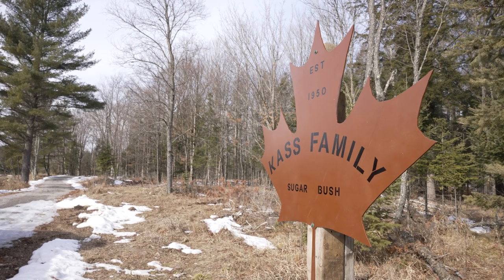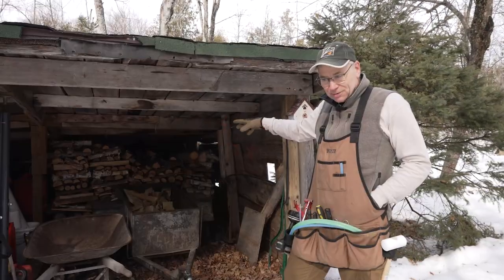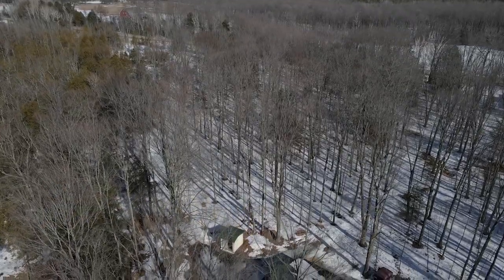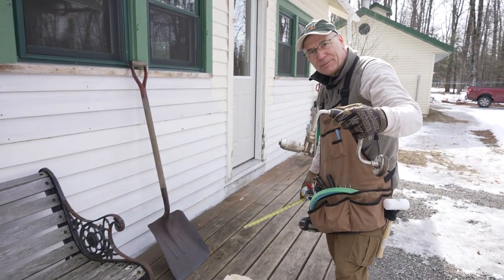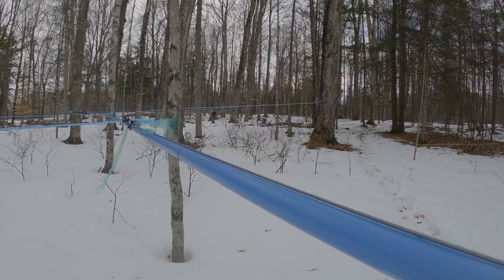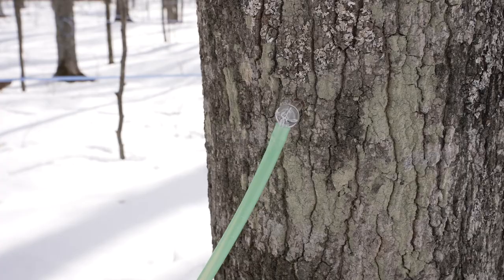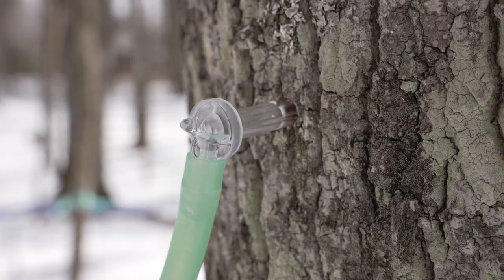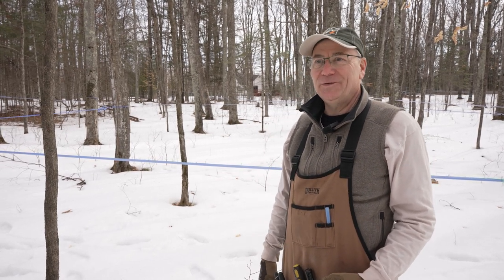DISCOVERING | Tapping Maple Trees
Episode 26 - Kass Sugarbush Part 1

This syrup season we visit the Kass Sugarbush to talk about proper maple tree tapping techniques, learn about some new tools to help keep trees healthy, and see how their operation has evolved over the past 75 years.